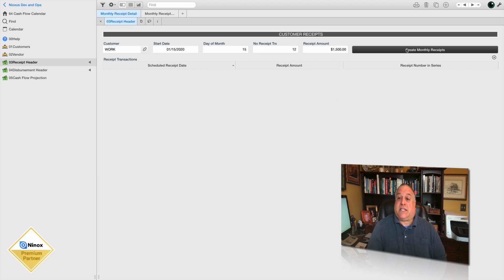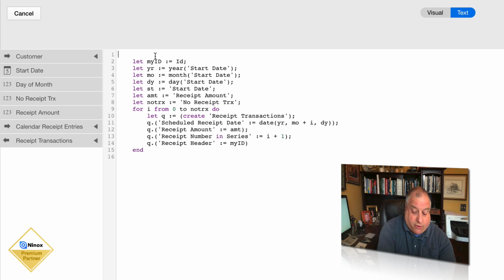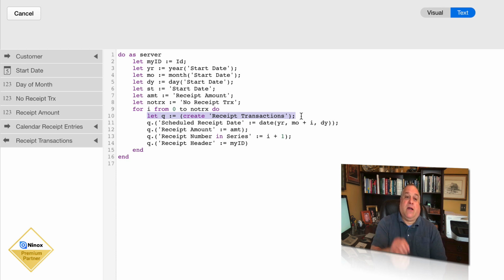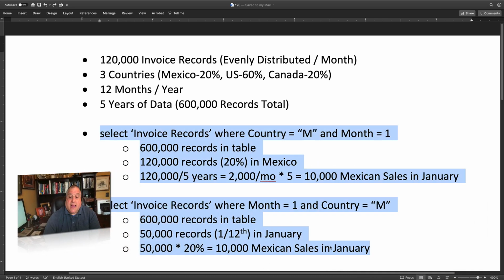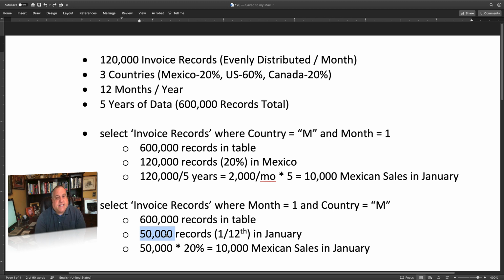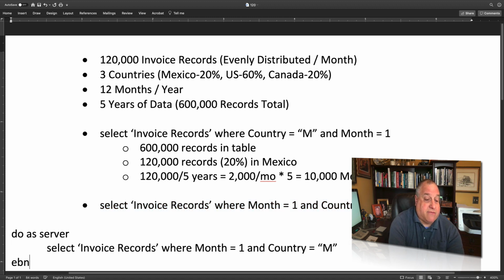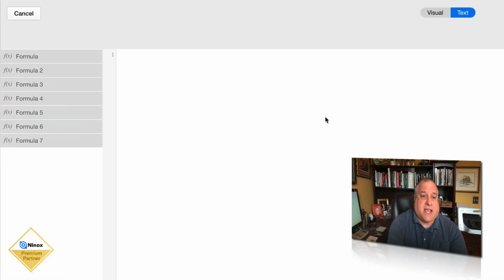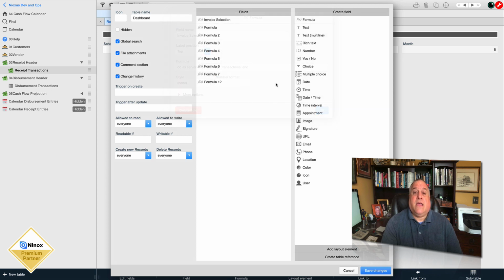600.15 - Ninox Performance Optimization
One of the many things that elevates the Ninox System above all other No-Code, relational database applications is the speed at which the platform operates. Ninox makes quick work of even the most complex data models and processing formulae.

There are, however, a number of easy steps you can take that will hyper-charge your Ninox solution and increase throughput and processing speeds by as much as 1000%!.

In this week's class on the Ninox Learning Channel by Nioxus, we explore the tips, tricks and tools you can use to take the performance of your Ninox database to the next level.

For more Ninox tools, tips and tricks And to learn more about the Ninox Document Management Module,